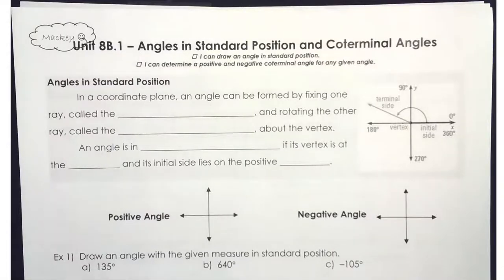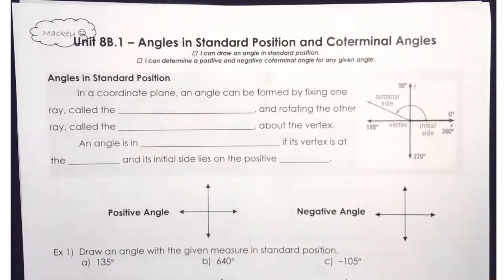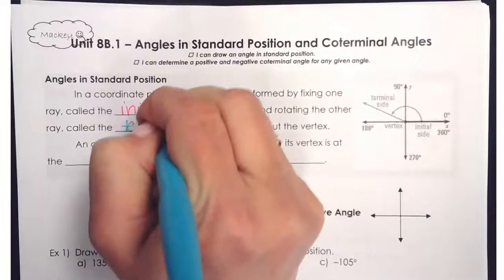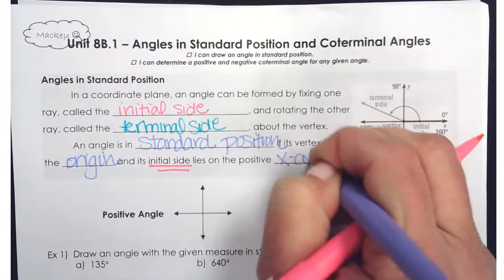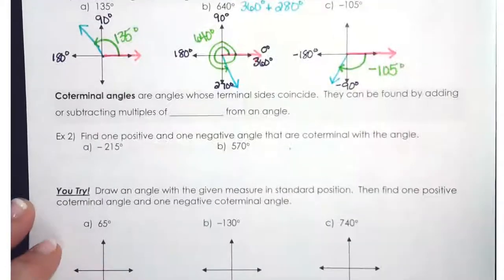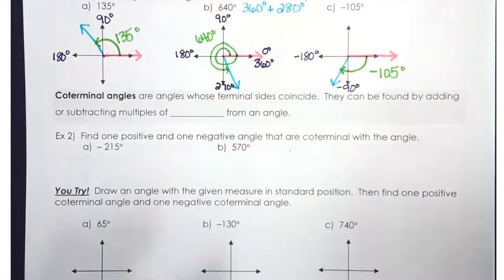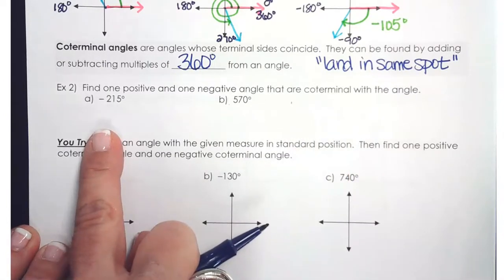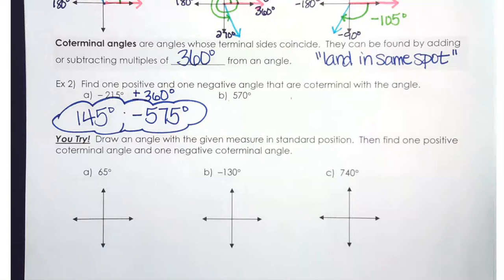A2T Unit 8B.1 Live Video Notes